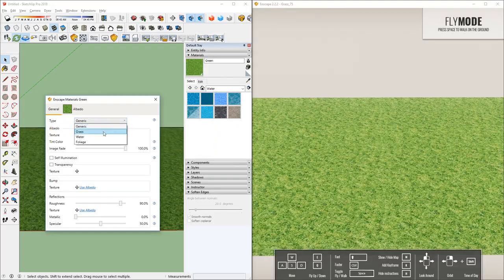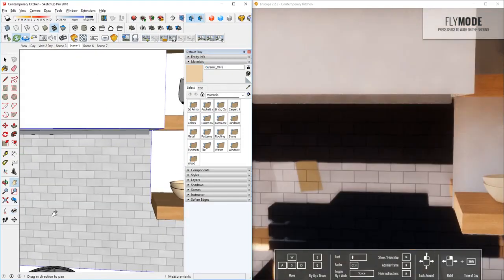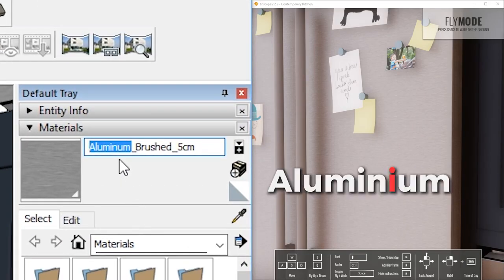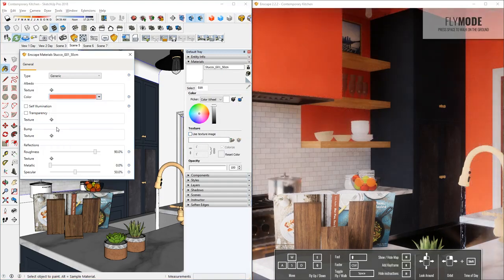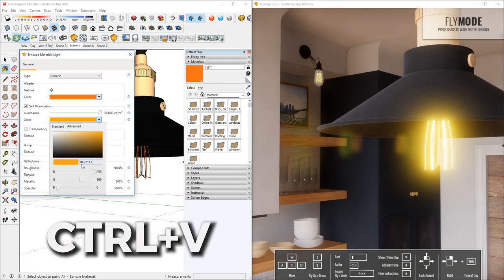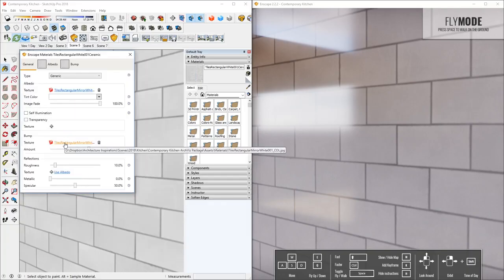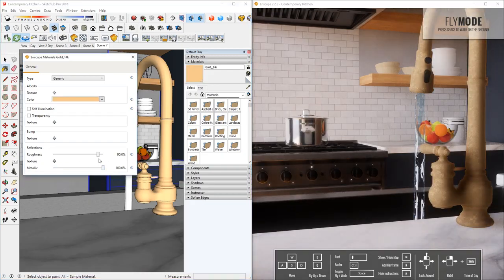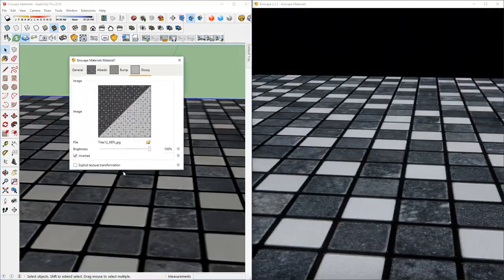Tutorial_Ensc4pe Materi4l Edit0r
Ctto
This video is for personal reference copy only.